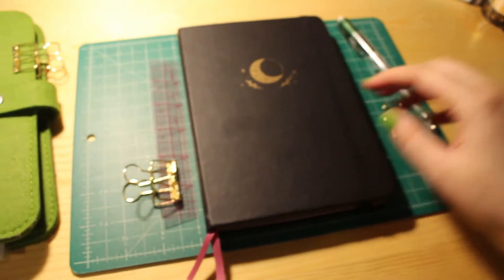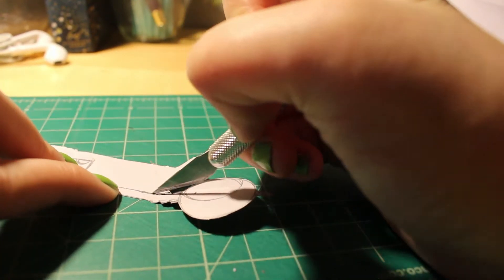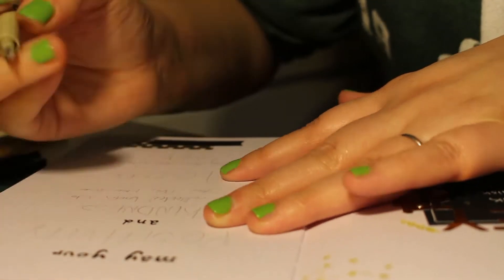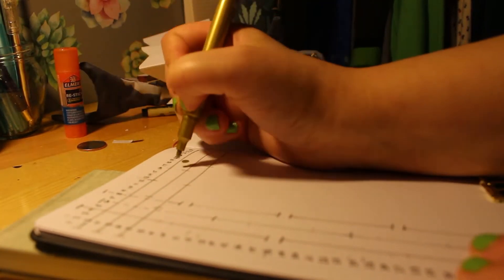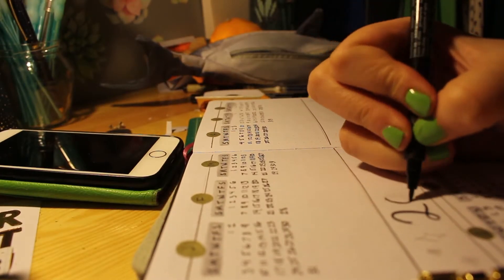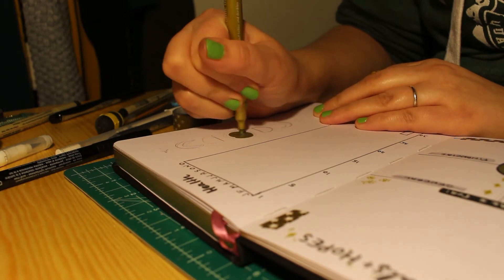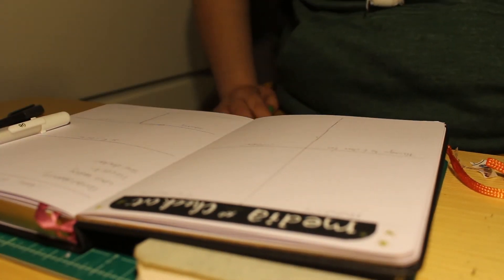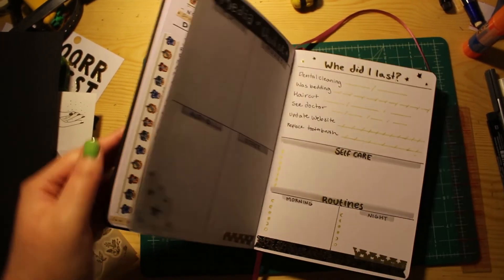2021 New Journal Setup! - Celestial Moon & Stars Theme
Hello! This is mostly a test run to see how long putting together a video like this would take me! Considering my tripod was broken, and I filmed, edited, and posted this over the New Year holidays, I'm delighted to discover making videos in this style is pretty feasible! I would like to, as we move into this new year, create more art-related content. Which will take the form of journal / plan with me videos, painting videos, penpal letters, digital art, and probably more! After spending the majority of 2020 in a bit of a creative rut, I'm very excited to take this new year as an opportunity to start creating more, and I hope you'll join me in this venture!

As mentioned in the video, this is where I get the majority of my stickers

I adore Stickii Club, and they will absolutely be featured in most of my journal videos.